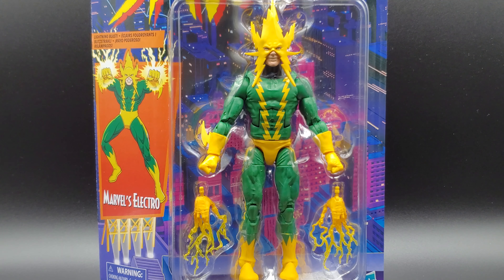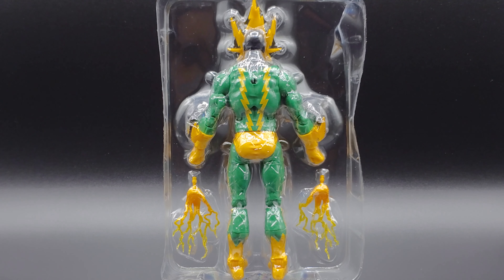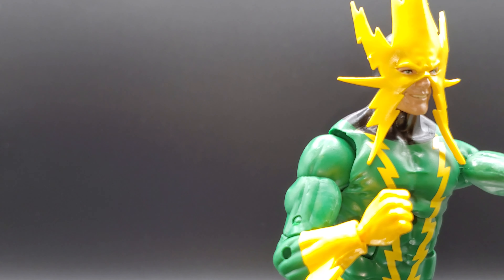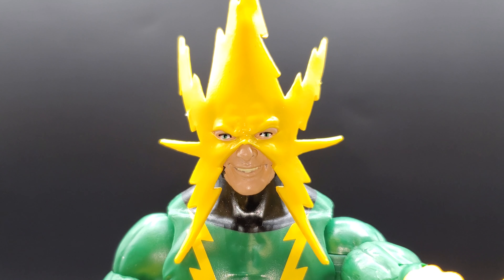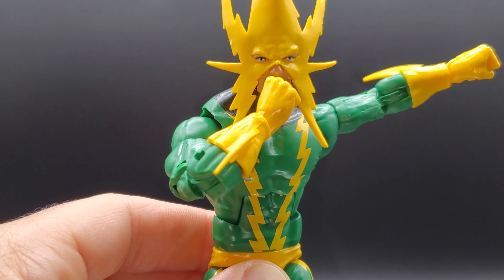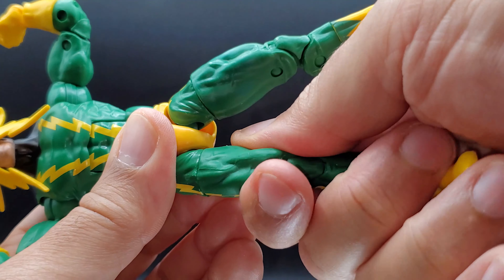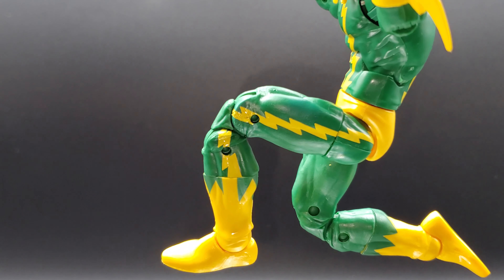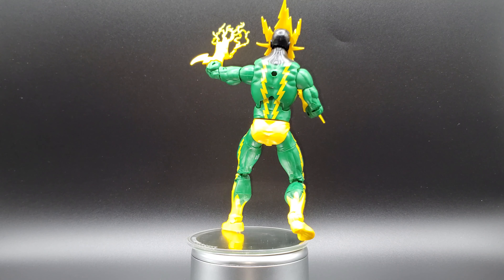Foxy Unboxy: Unboxing & Review Retro Spider-Man Wave Electro Unboxing & Review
Ol sparkly fingers is back!